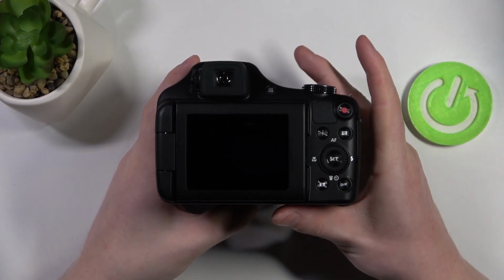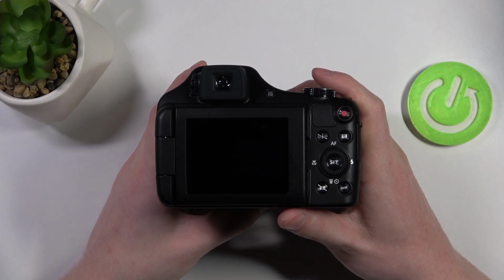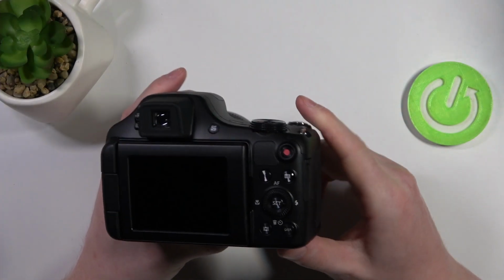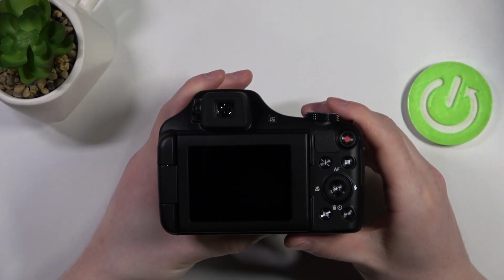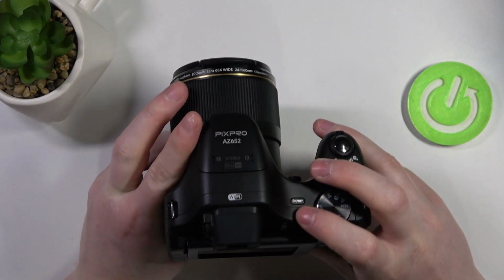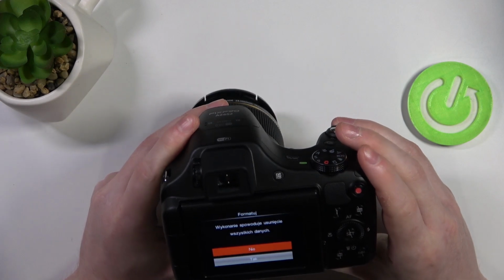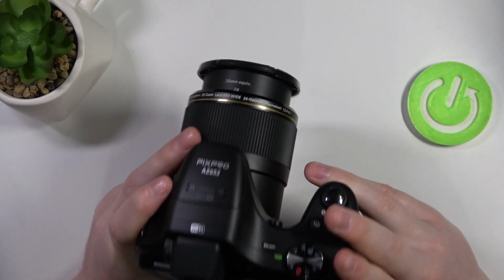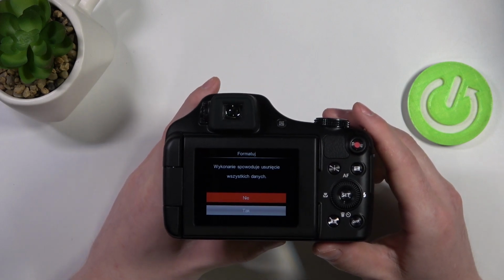How To Power On and Off KODAK PIXPRO AZ652 - Mastering the On-Off Game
Welcome to an essential tutorial where we unravel the art of powering on and off your KODAK PIXPRO AZ652 camera! In this video, we're delving into the fundamental yet crucial steps to seamlessly start and shut down your camera. Whether you're a photography enthusiast or a newbie, mastering this technique ensures you're always ready to capture those fleeting moments. Join us as we guide you through the process, making sure you're equipped to confidently navigate your camera's power functions. Get ready to power up your photography game with the KODAK PIXPRO AZ652!

How to expertly power on your KODAK PIXPRO AZ652 camera for capturing stunning moments?
How to seamlessly power off your camera to conserve battery life?
How to navigate the power functions on your KODAK PIXPRO AZ652 with confidence?
How to avoid accidental power toggles while using your camera?
How to harness the power capabilities of KODAK PIXPRO AZ652 to be camera-ready at all times?